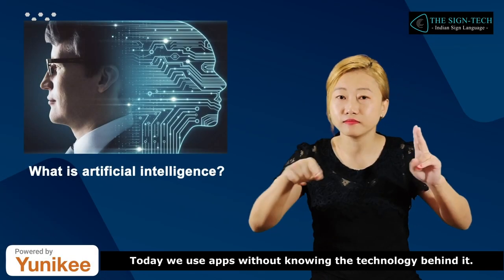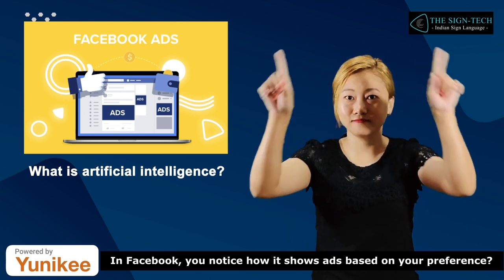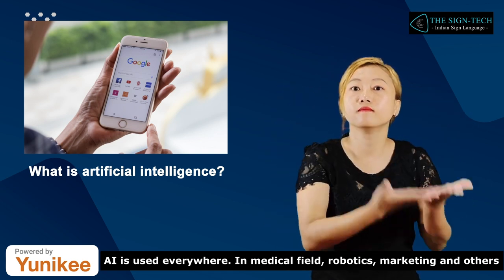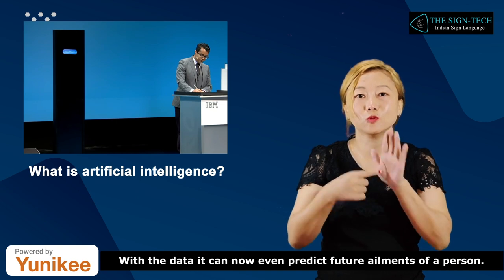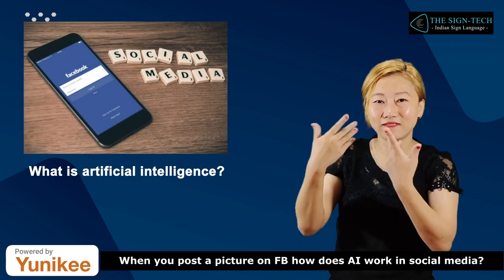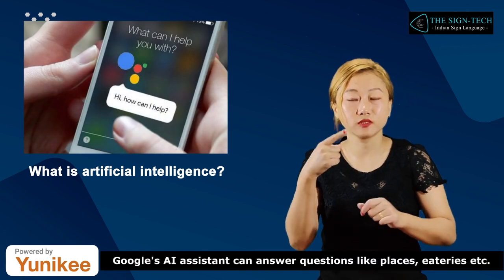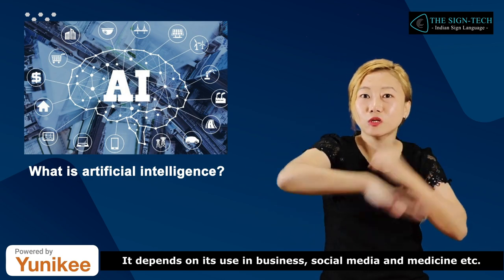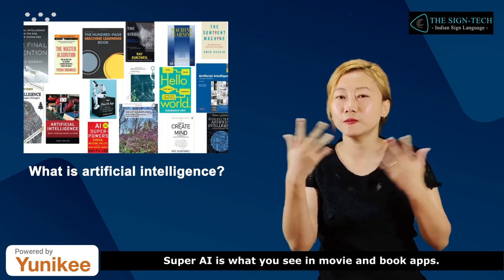What is artificial intelligence?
The Sign Channel aims to provide accessible information for millions of Deaf around the world through Sign Language.